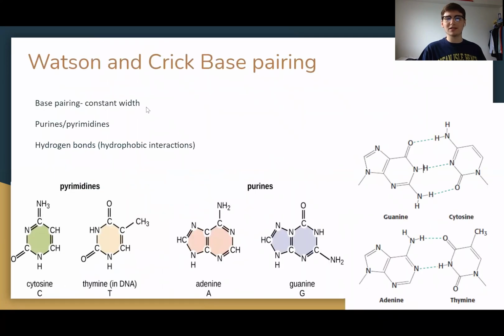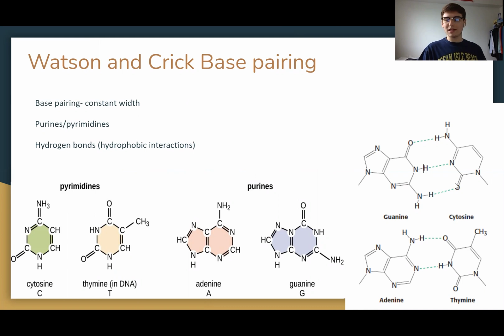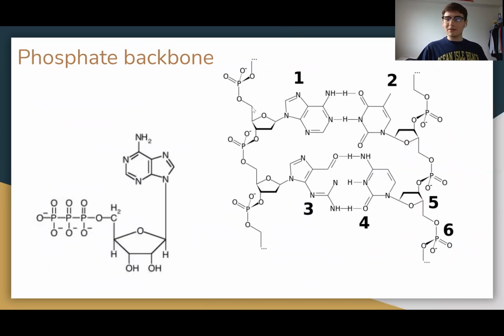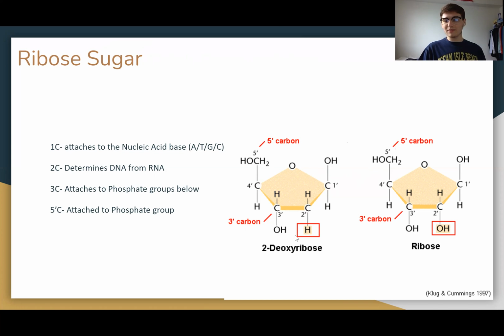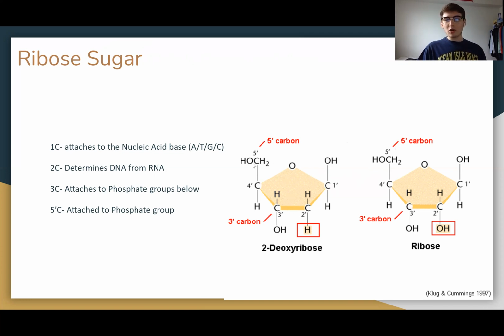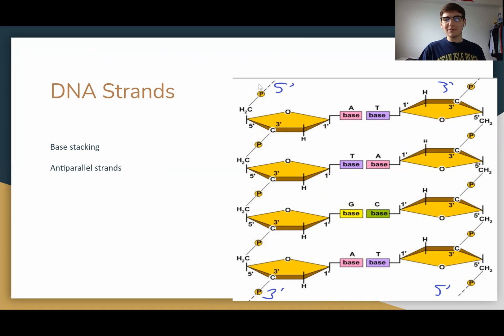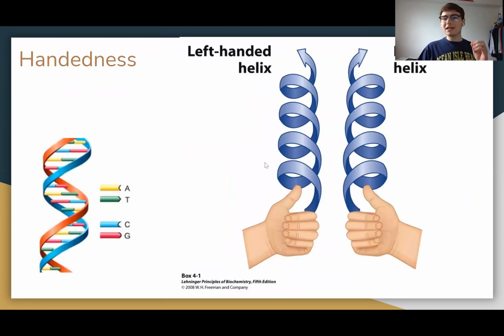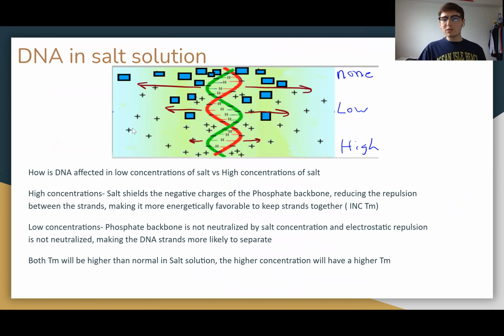GN 311 Module 4 Exam Video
OpenStax. (n.d.). Microbiology.

Carr, D. (n.d.). Ribose & deoxyribose sugars.

Stewart, R. (n.d.). Virtual cell (vc) radiobiology software user manual.

J, C. (n.d.). C1bT1L04 chromosomes Flashcards.

T. Ambjörnsson, S., S. Ares, N., Cone, C., S. Hormeño, B., Kaufmann, W., I. Khimji, J., . . . T. Erp, S. (1970, January 01). Differential stability of dna based on salt concentration.

Yu, X. (n.d.). 4.2 protein secondary structure.